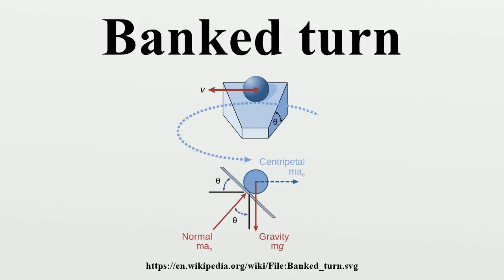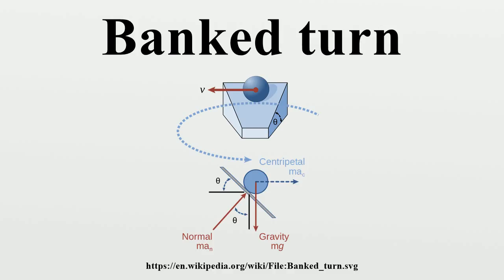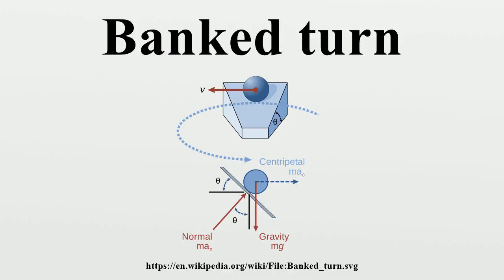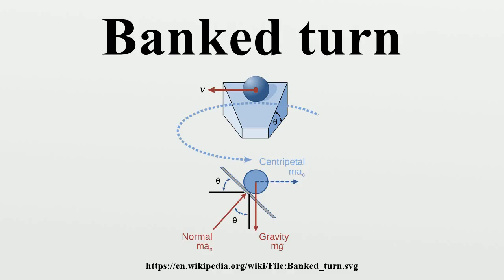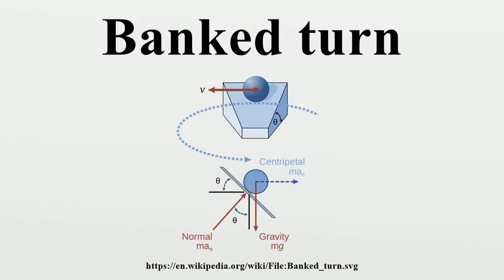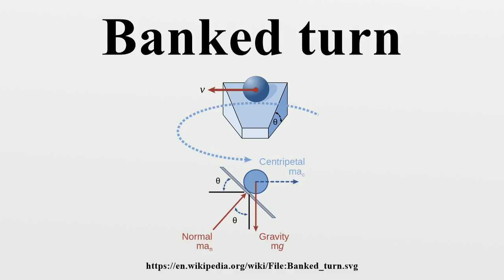Banked turn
A banked turn (aka.banking turn) is a turn or change of direction in which the vehicle banks or inclines, usually towards the inside of the turn.

Image-Copyright-Info
Author-Info:   Fred the Oyster iThe source code of this SVG is valid. This vector graphics image was created with Adobe Illustrator.

Image-Copyright-Info